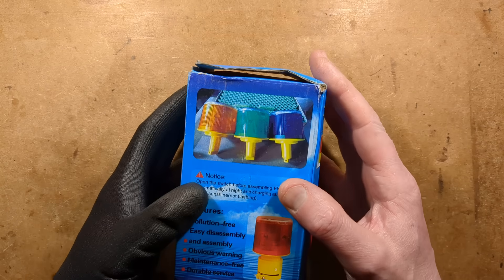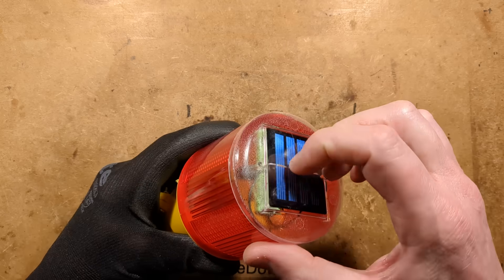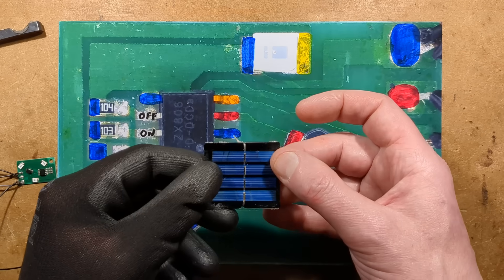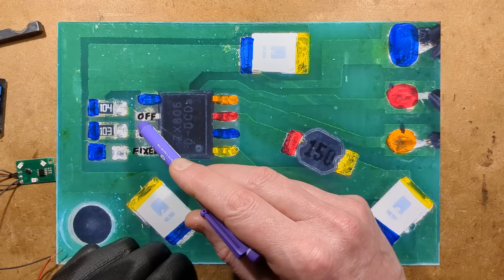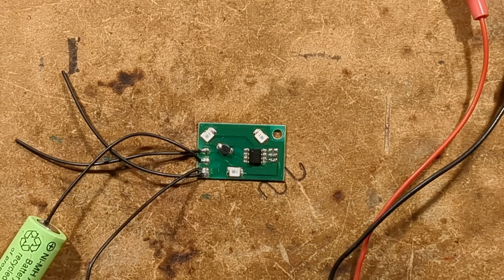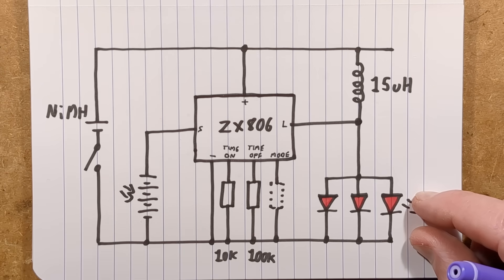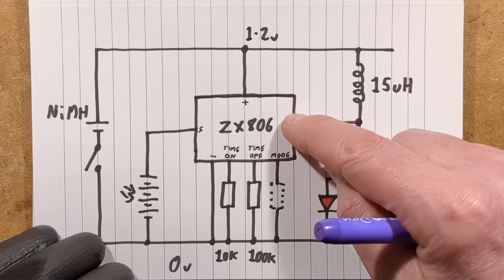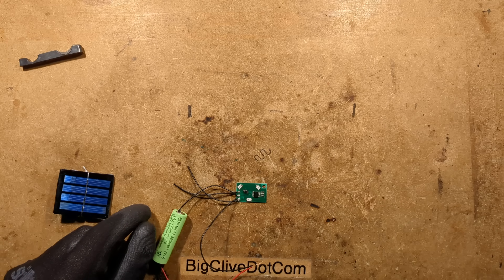Much better solar beacon with interesting IC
Unlike the post top beacon I looked at recently, this unit has the potential for a much longer run time due to the use of an interesting boost chip that allows you to set timing and the on/off ratio of the LEDs.

The construction of the solar panel as strips of silicon on a sticker is very odd and fragile.  I don't recommend attempting to remove it.

The NiMH cell has direct soldered connections, which is naughty, but this is a very cost optimised device due to the intended application.

If you enjoy my videos you can help support the channel with a dollar or two for coffee, cookies and gadgets, and keep it independent from the quirks of the YouTube algorithm by supporting me on Patreon.